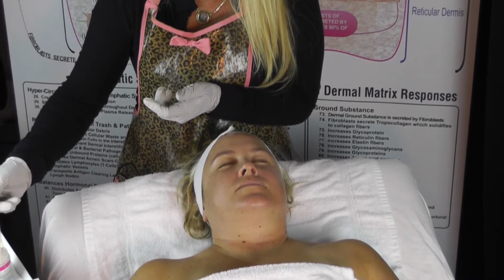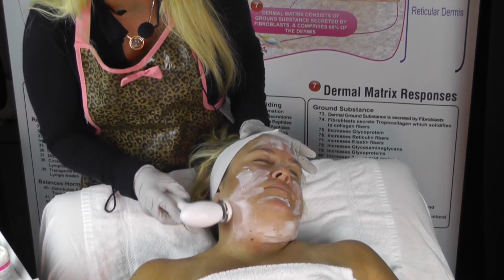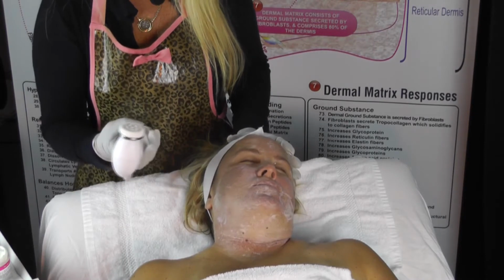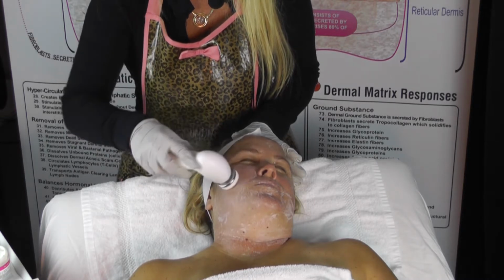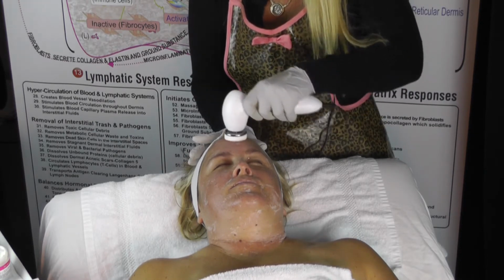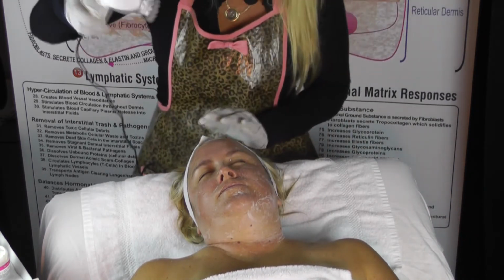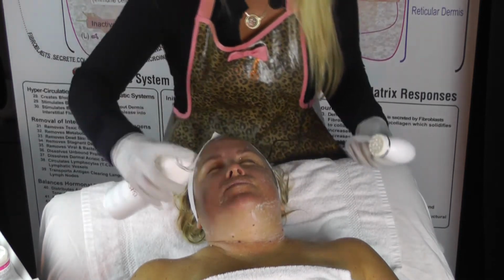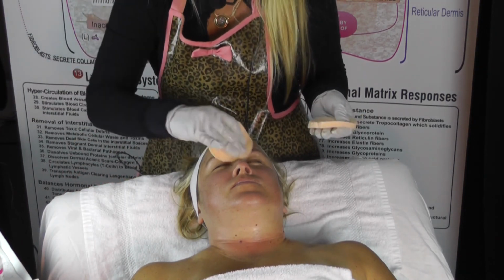#10 POWERDERM KINETIC DERMABRASION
Spa Girl PowerDerm Kinetic Dermabrasion